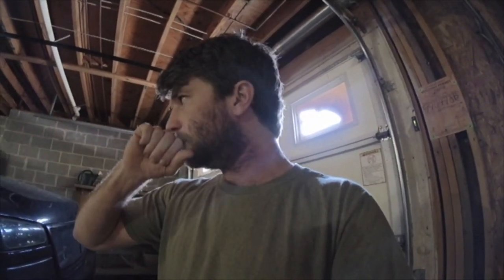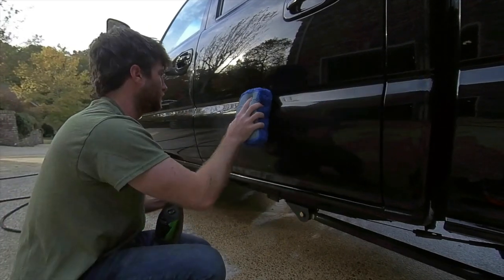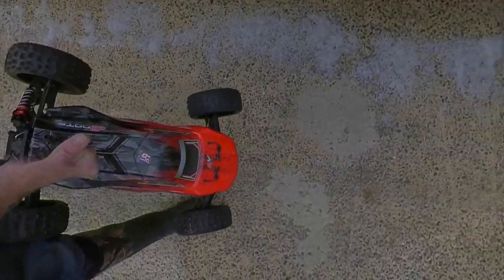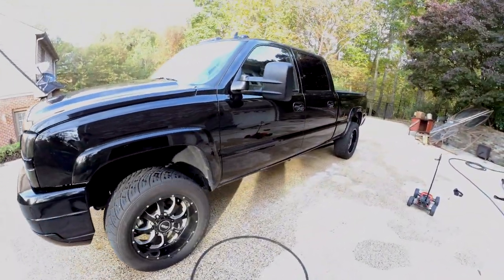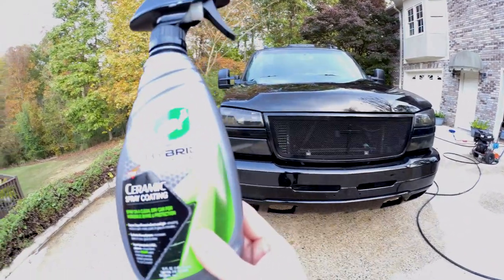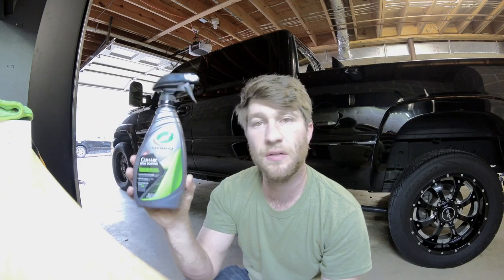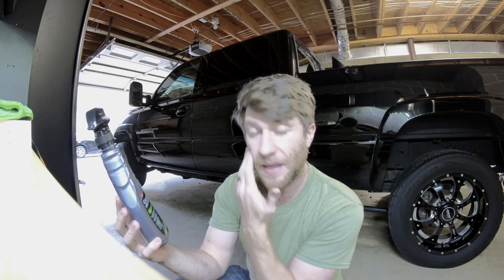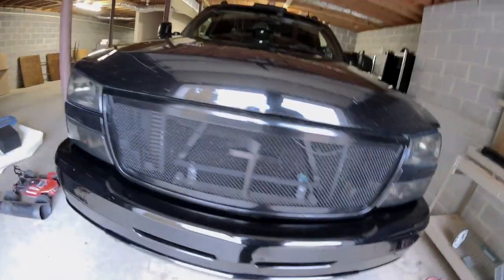Ceramic Coat At Home?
Ceramic coating turned out pretty good! Time will tell!